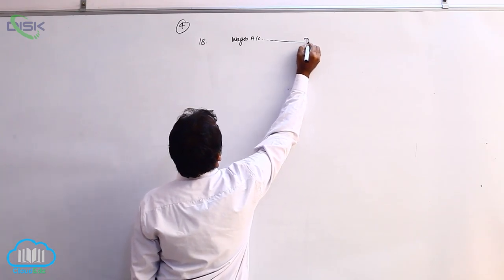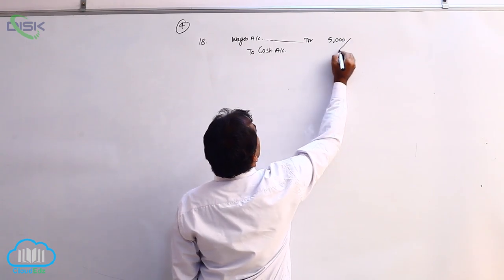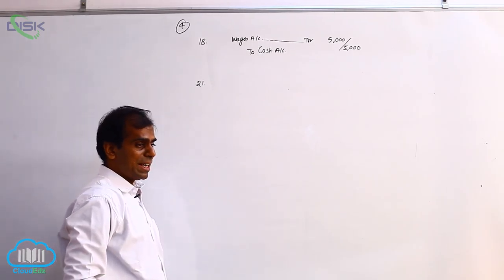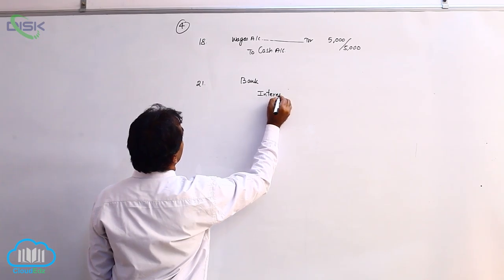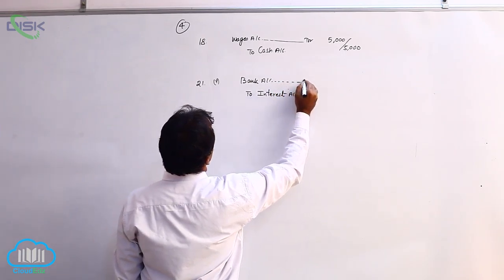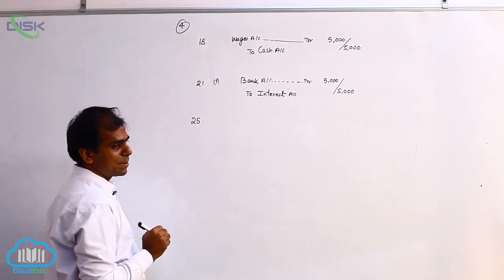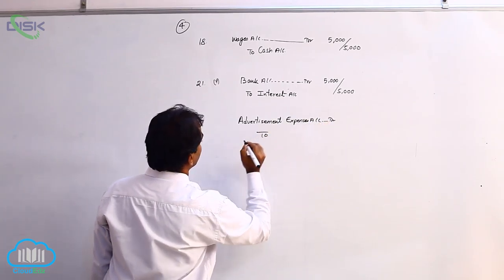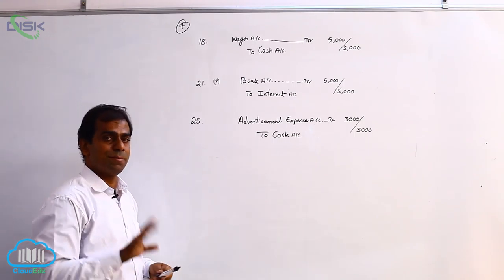Journal || Illustrations || Problem 4c || Disk Telangana